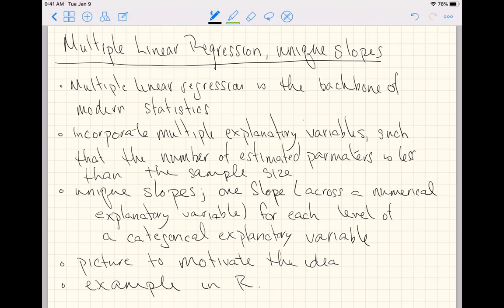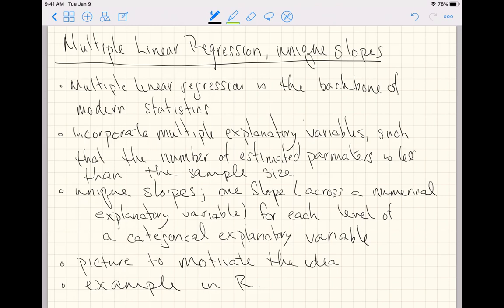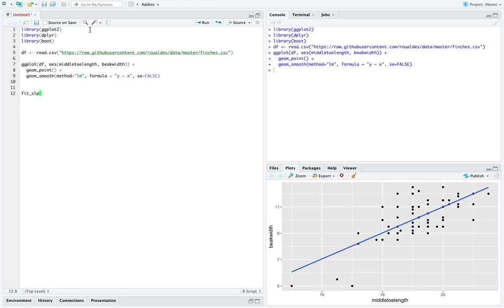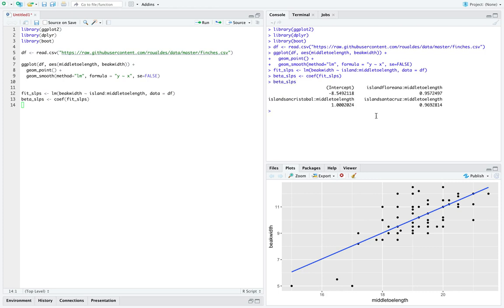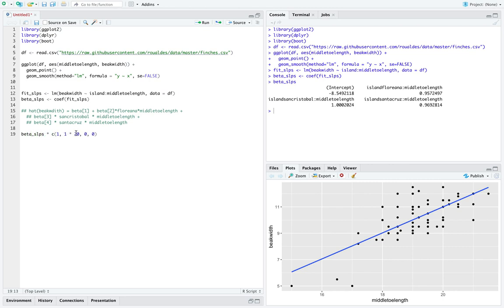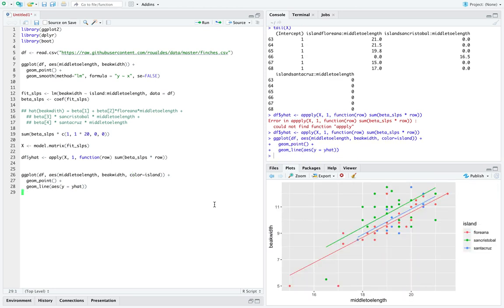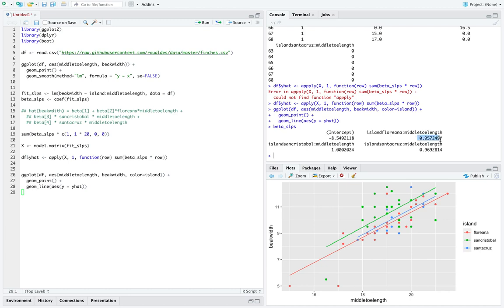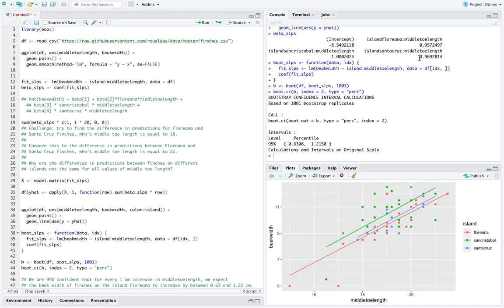Introduction to Multiple Linear Regression, unique slopes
A 19 minute introduction to the multiple linear regression model that specify unique slopes, for each level of a categorical explanatory variable, across the numeric explanatory variable and a shared intercept.